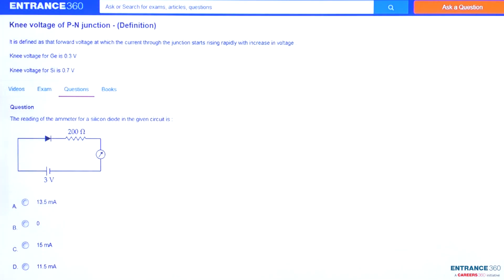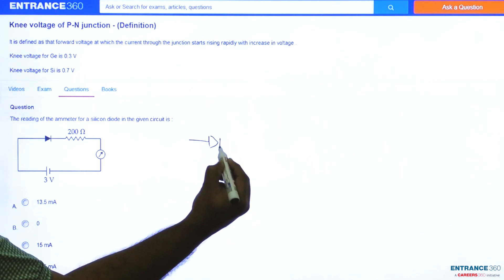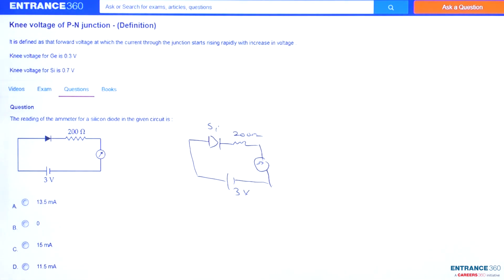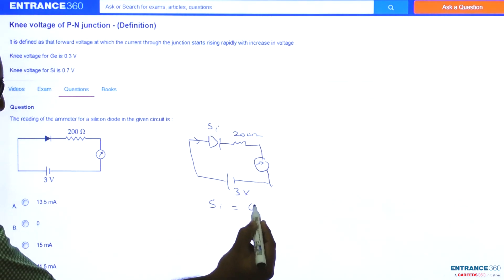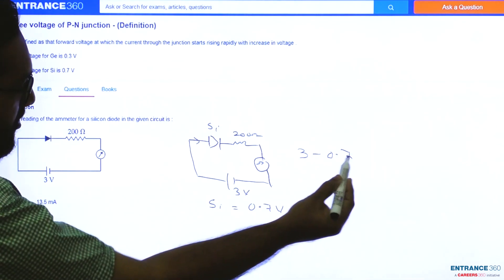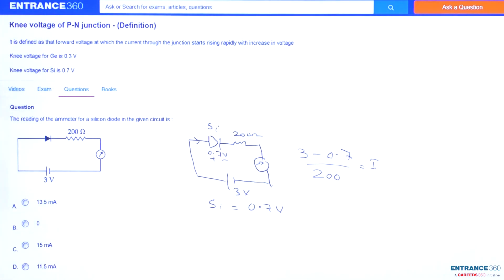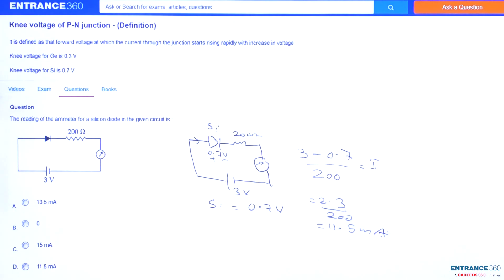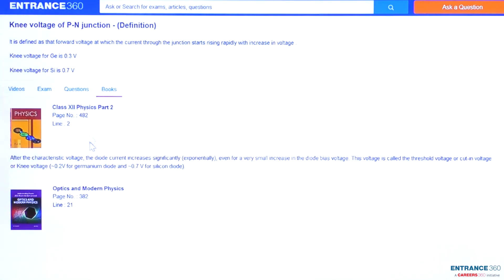JEE Main 2018 Physics Question-The reading of the ammeter for a silicon diode in the given circuit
Target JEE April JEE Knockout Crash Course

 Detailed Explanation:

The reading of the ammeter for a silicon diode in the given circuit is :

    Option 1) 13.5 mA
    Option 2)   0
    Option 3)   15 mA
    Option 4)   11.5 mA